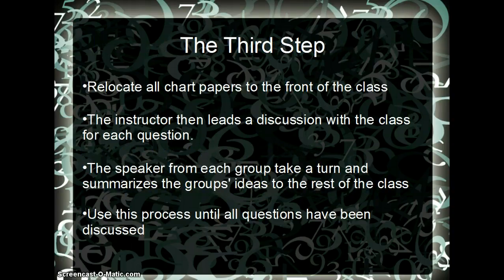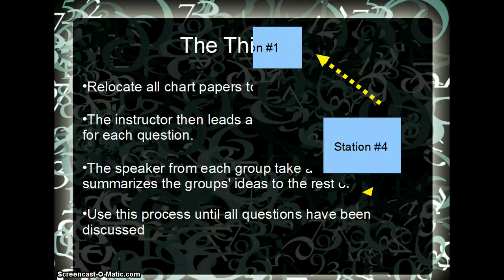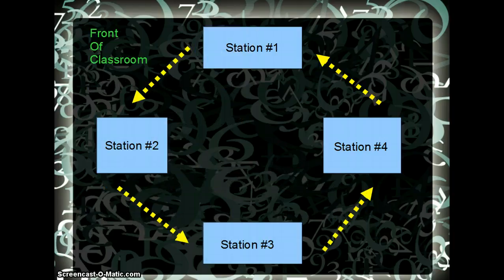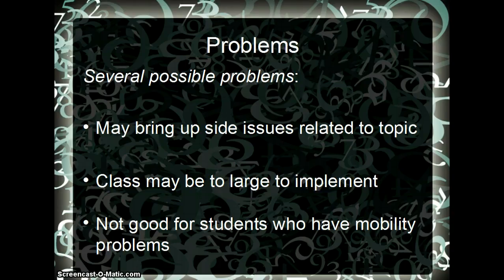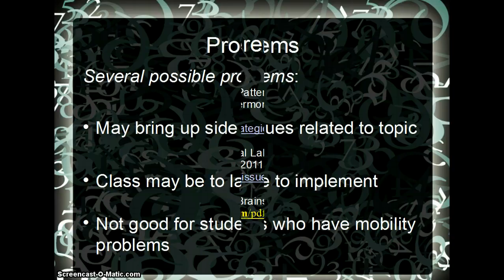Digital Presentation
Powerpoint presentationof an Instructional Strategy featuring the use of Screencast-o-Matic